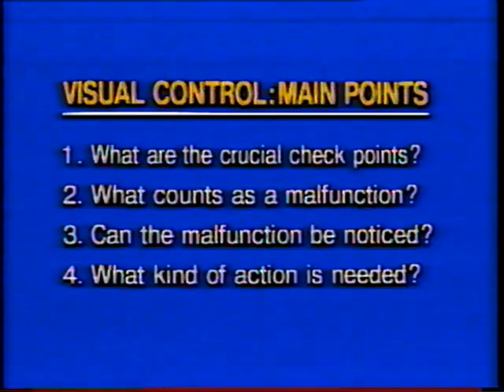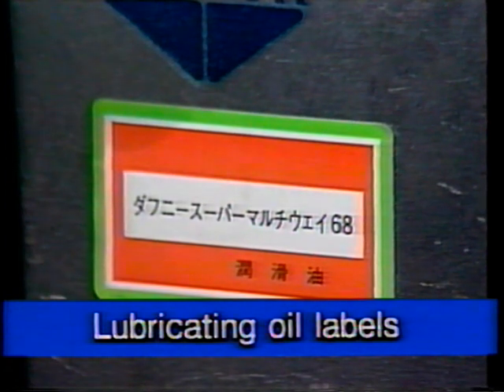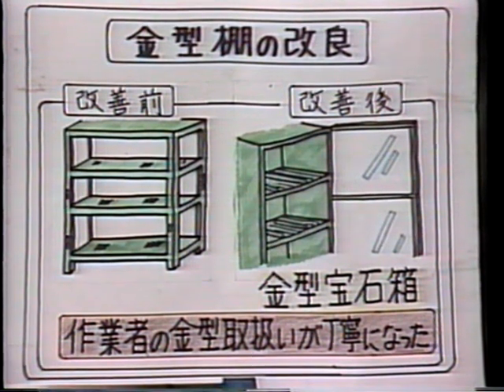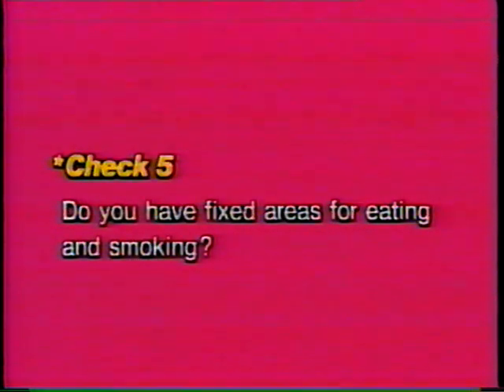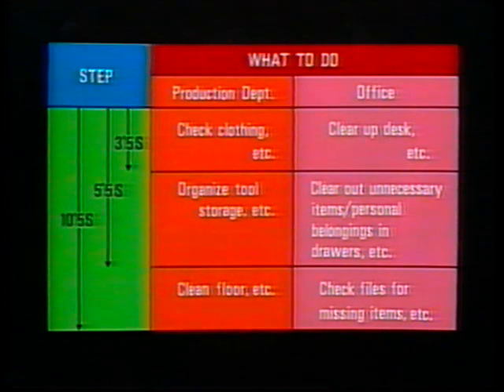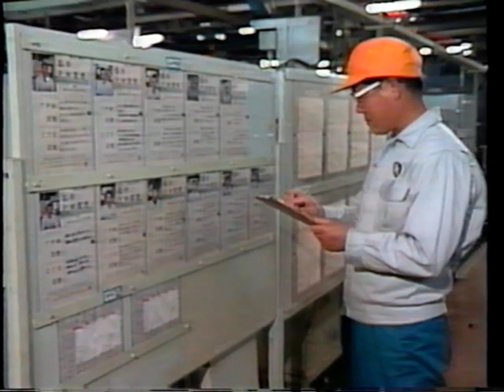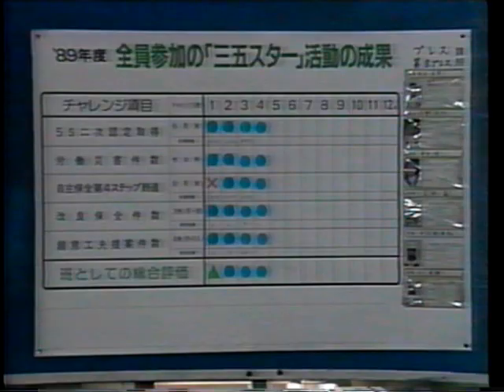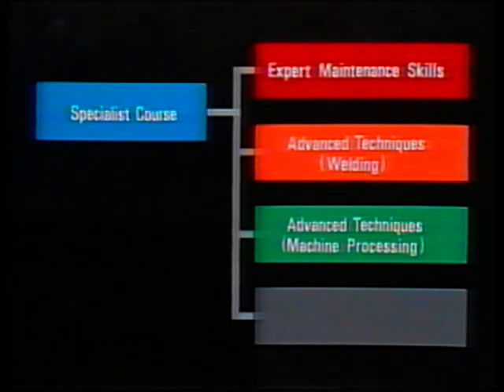5S FIVE STEPS TO SHAPING UN THE SHOP FLOOR vol3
Step 4: Standarizing
Step 5: Training $ Discipline
vol 3 of 3
PHP INSTITUTE INC.